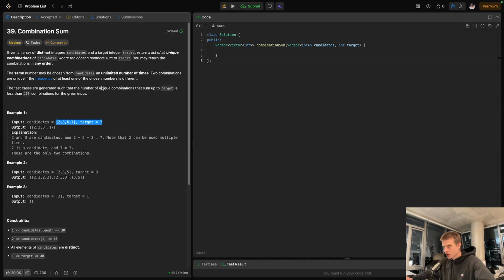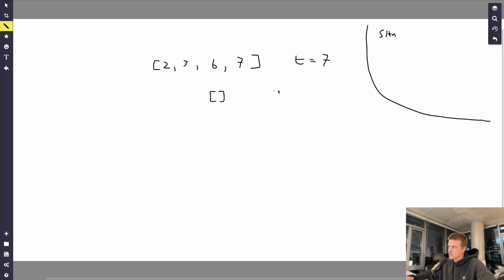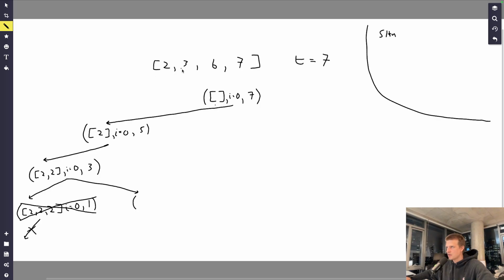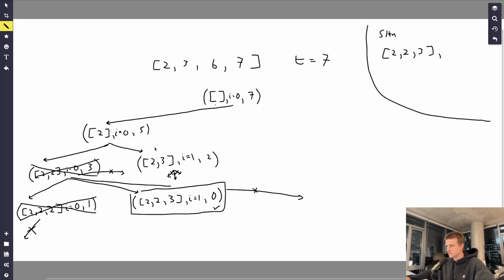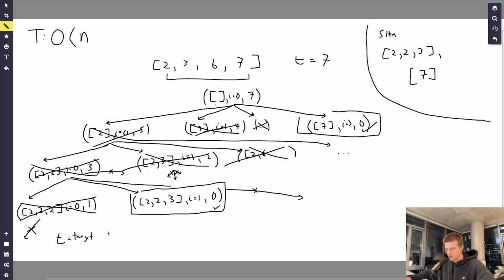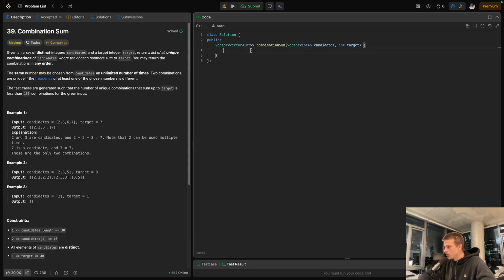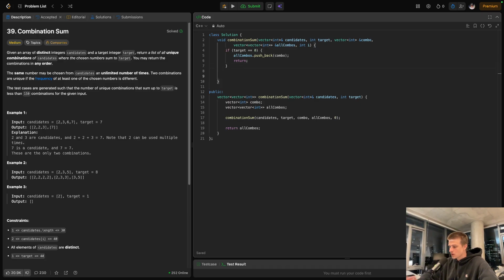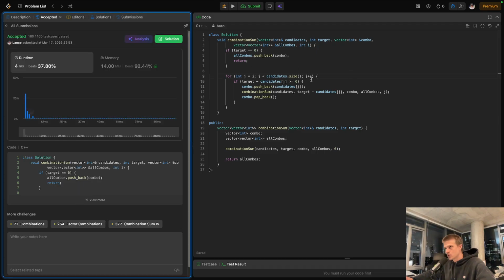CODING INTERVIEW - COMBINATION SUM